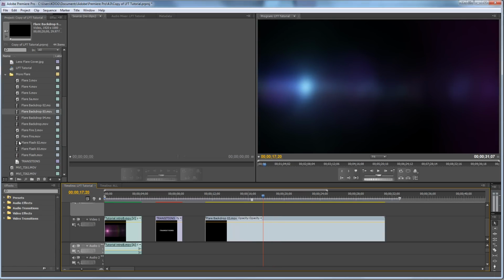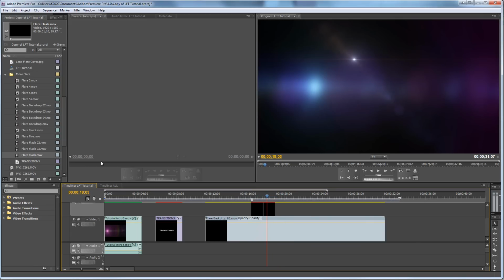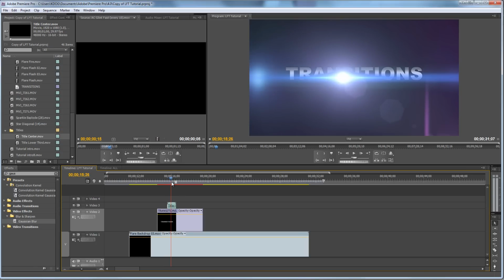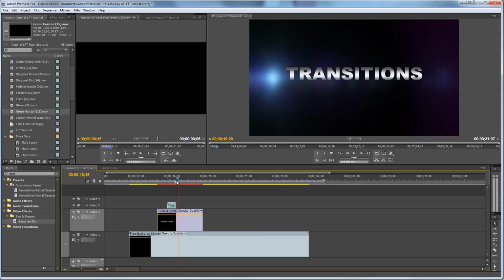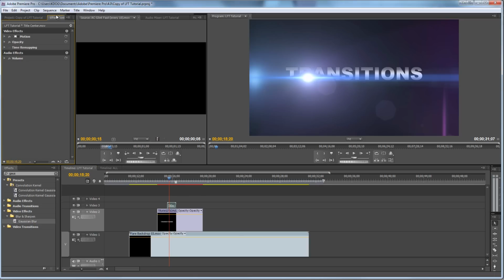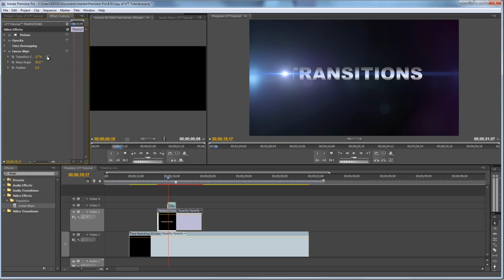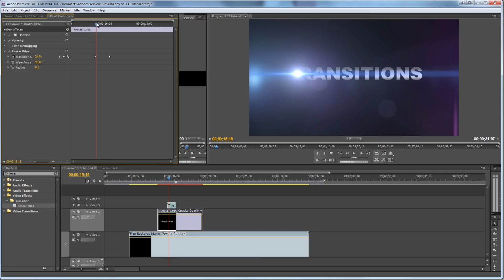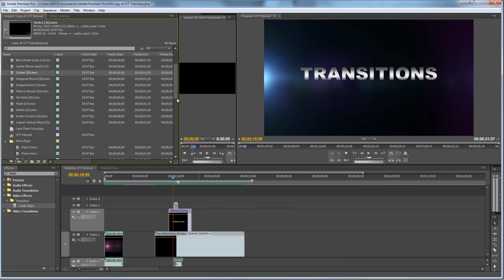Lens Flare Transitions TUTORIAL B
This tutorial covers the use of flashes and using a lens flare to animate a title.